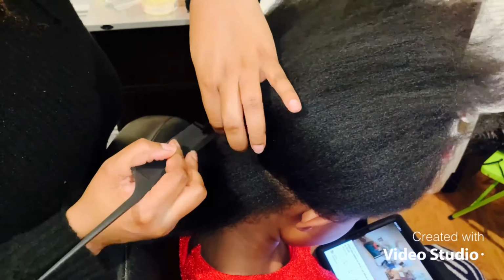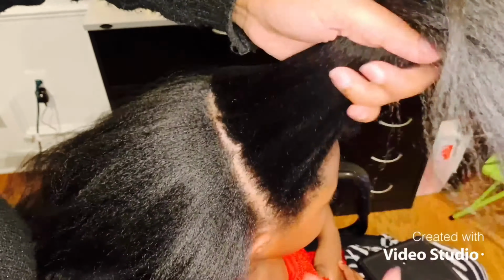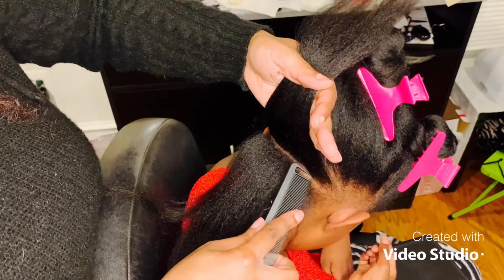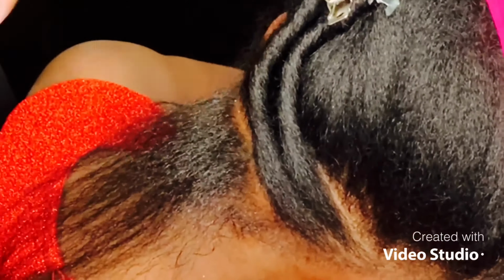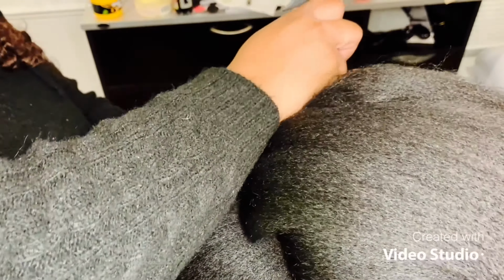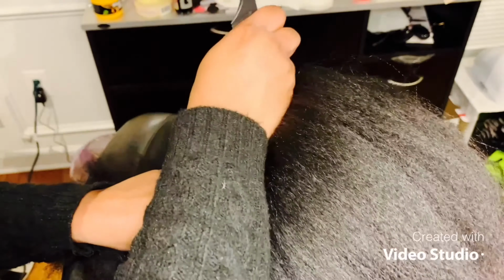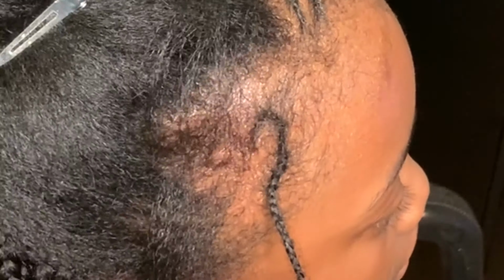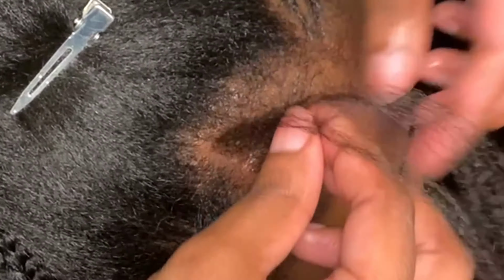Lemonade Braids Protective Style | Kids Natural Hairstyles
Subscribers, thank you for being a part of our YouTube family 💜

This protective style was completed on blown out hair, These lemonade braids are so cute and versatile. A heart design was added to the side.

Products Used:
• Camille Rose Kids Brown Butter Melt
• Ampro Pro Styl Shine N' Jam Conditioning Gel Extra Hold with Honey extract
• Well's oil Jamaican Black Castor Oil Organic
• Comb
• Rat tail comb
• Brush
• Rubber Bands
• Hair Clips
• Beads
• Beader stick

If you are new here, this is a hair and nail channel with a new hair video each week. Turn on your notifications to tune in.

Please turn on your notifications.